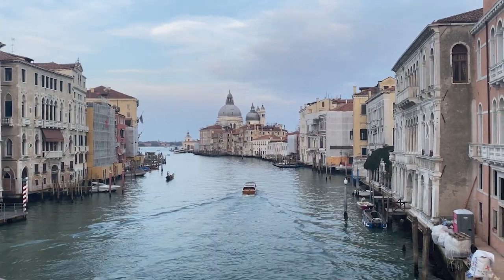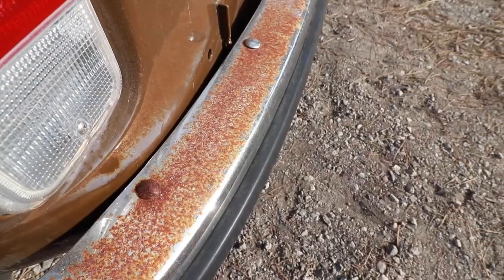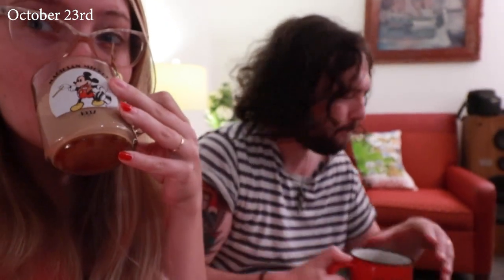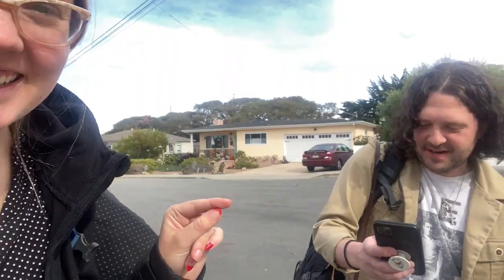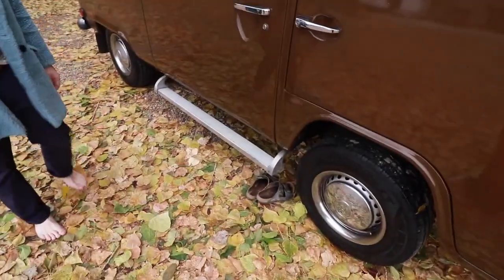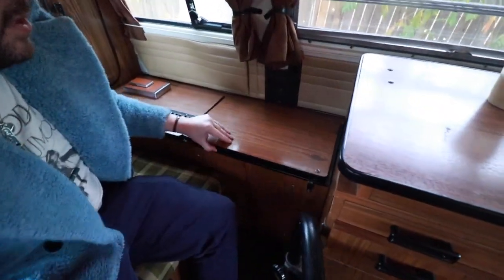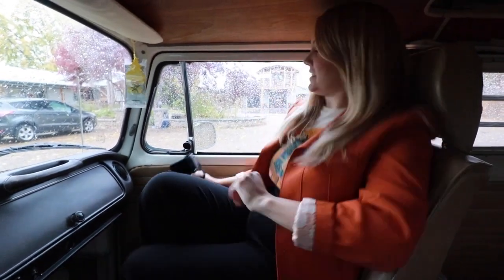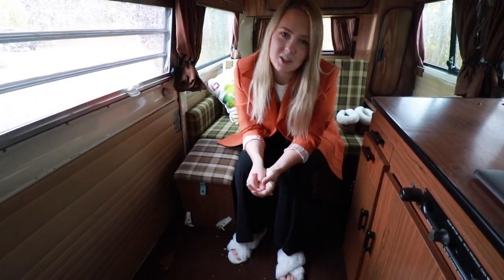We bought our dream 1978 VW Westfalia Camper van!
Thank you so much for coming along with us on our journey as we get ready to take this Van of ours to every corner of the earth!
Details on our Bus:
We own a 1978 T2 VW Westfalia Camper van.